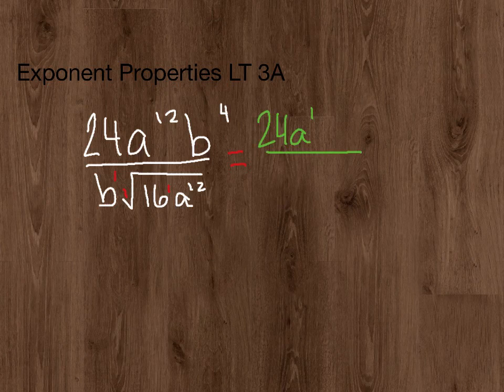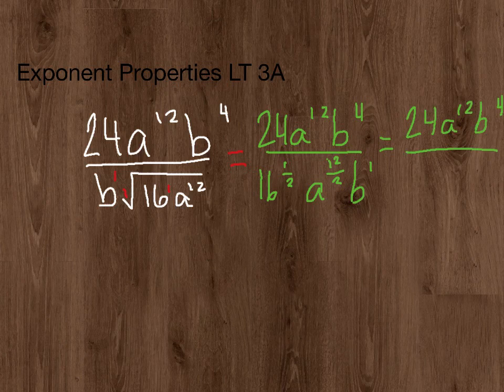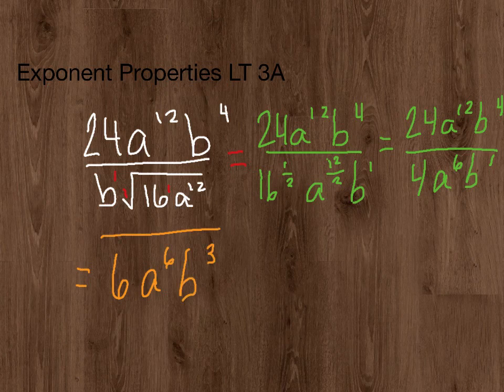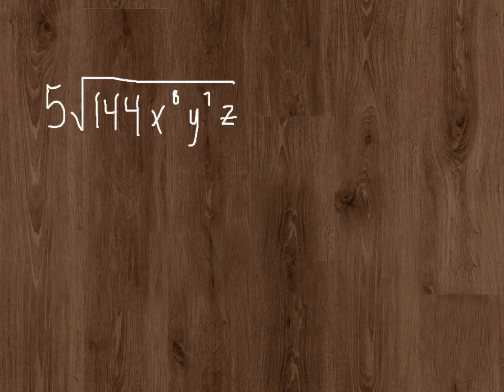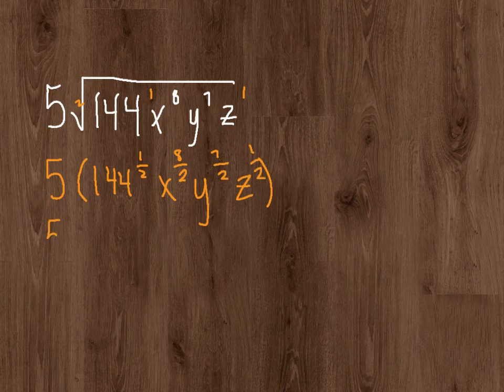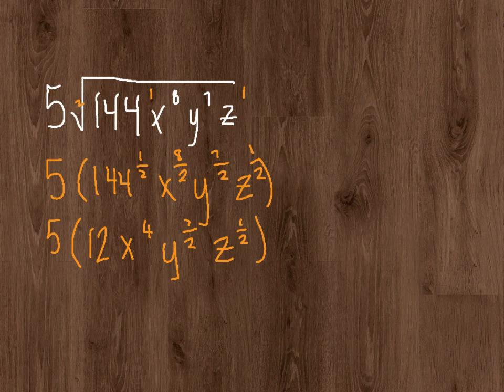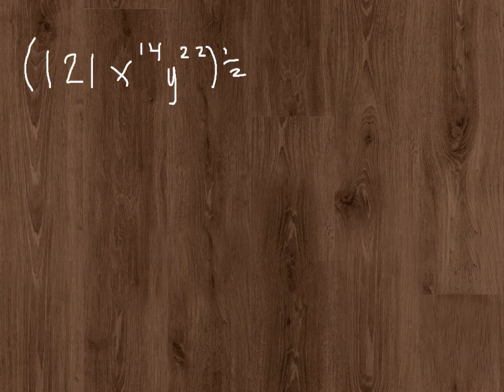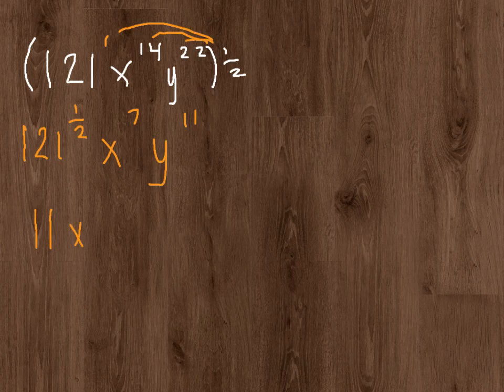Exponent Properties LT 3A